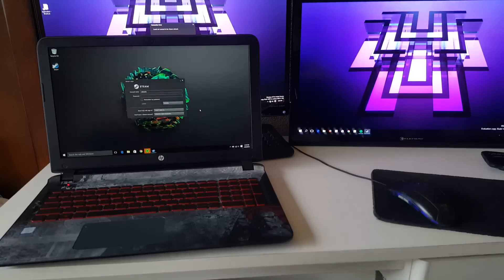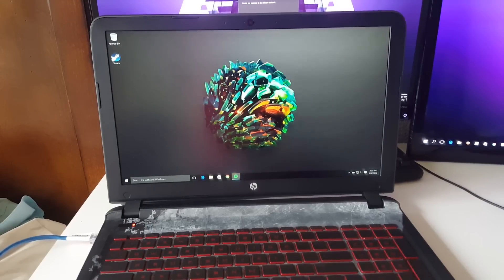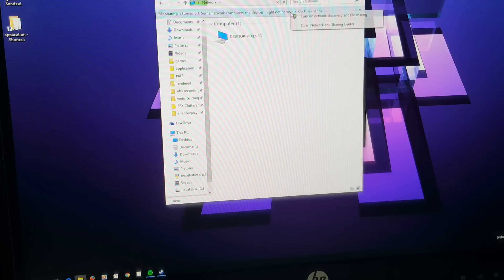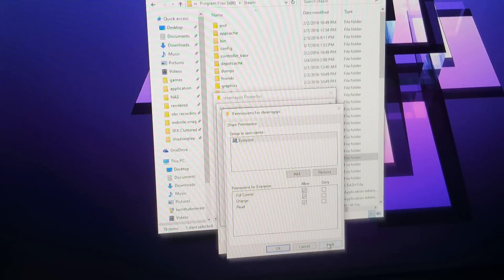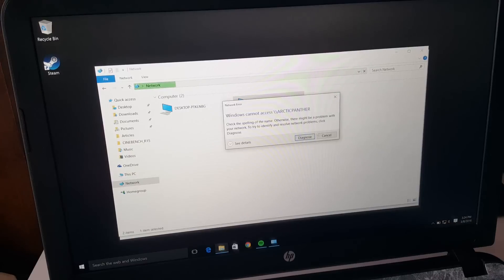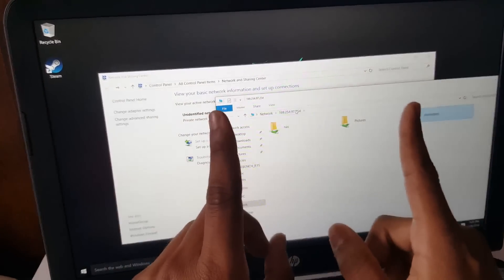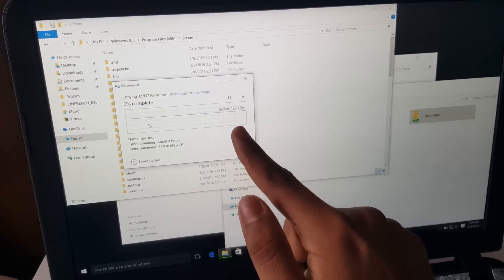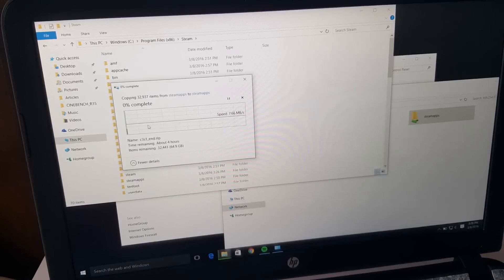How to Transfer Files using an Ethernet Cable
Crossover ethernet cable

My PC:
Computer Case: Cooler Master N200

Support TechThatInterest

⟶⟶⟶⟶⟶About Us⟵⟵⟵⟵⟵